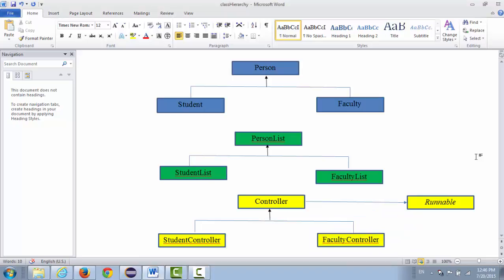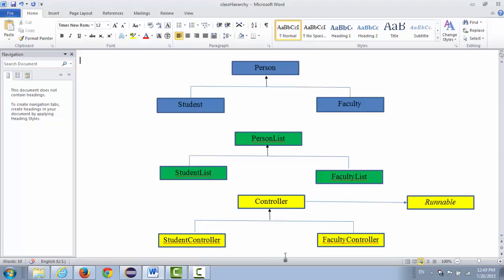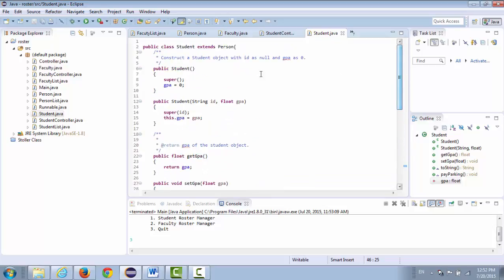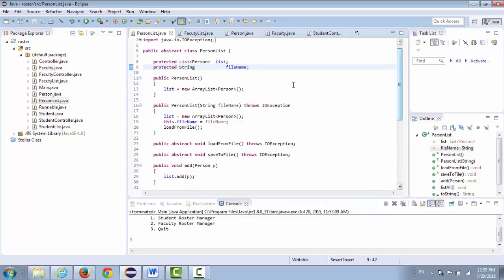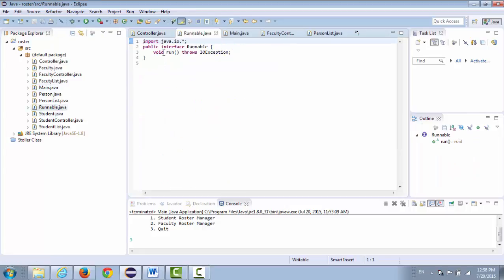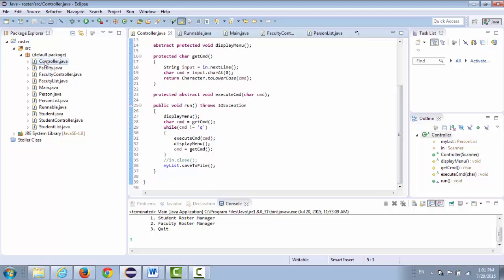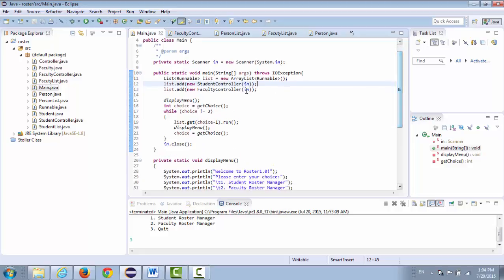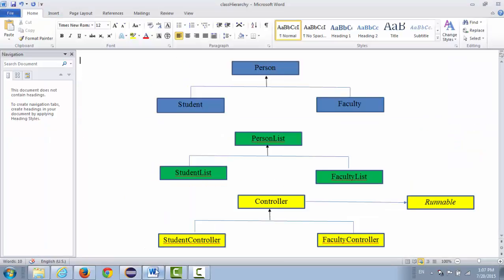javaClassHierarchy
This video discusses Java class hierarchy and the usage of interface.